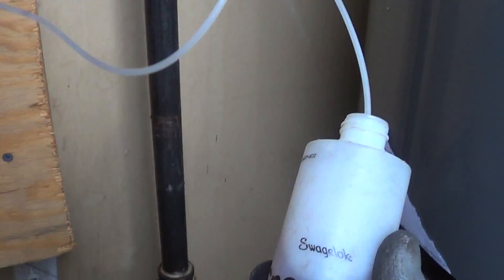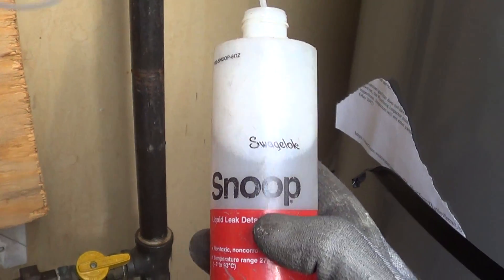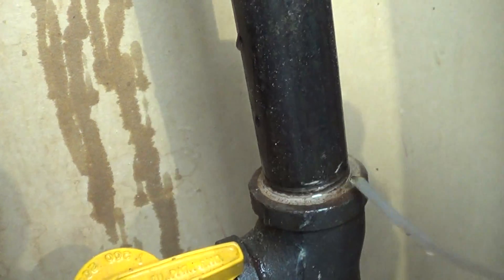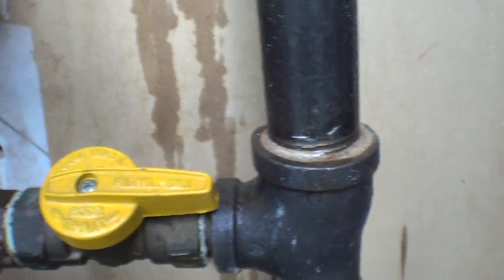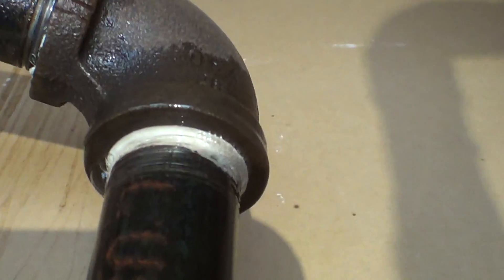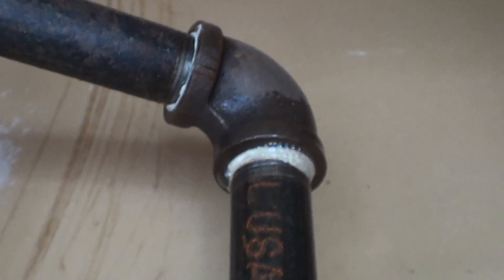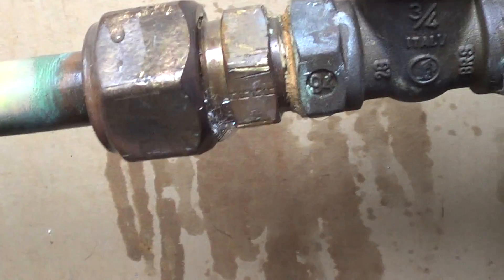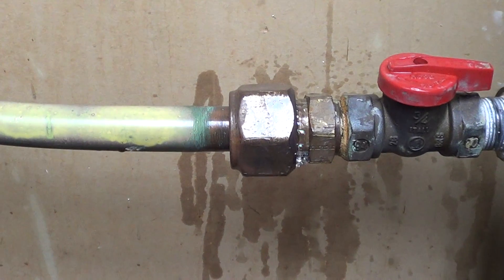Liquid Snoop for finding gas leaks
This is my favorite method for leak checking gas lines.  The snoop applicator applies liquid soap bubbles with out creating any bubbles,.  It is very fast for finding large and small leaks.